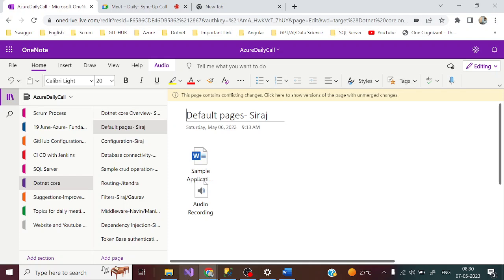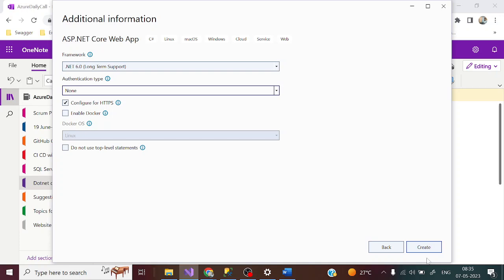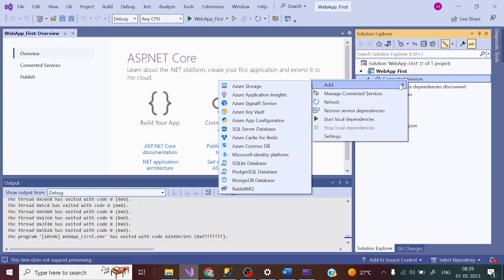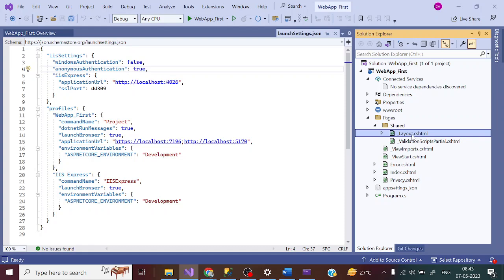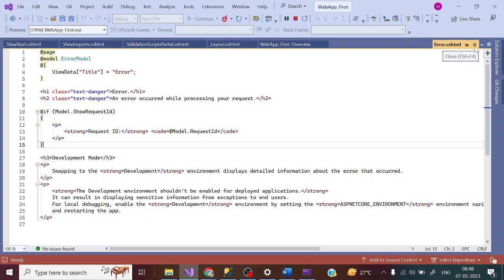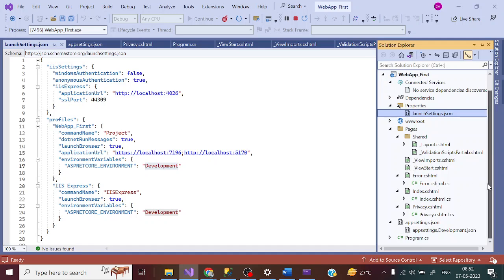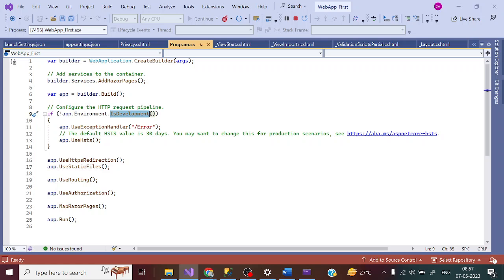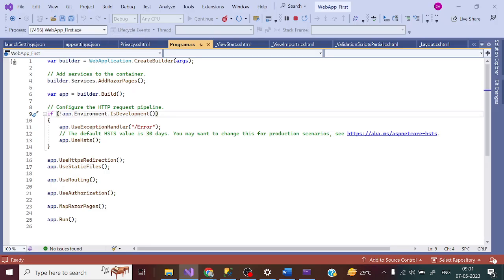Asp net core default first application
In this topic we will understand the each default pages of asp dot net application